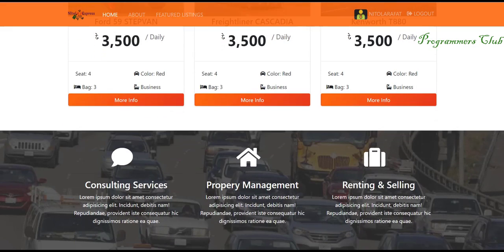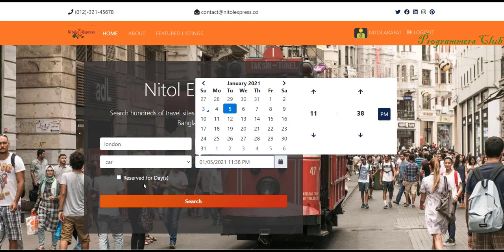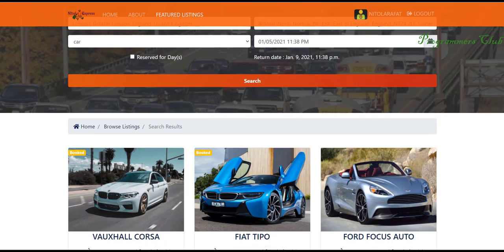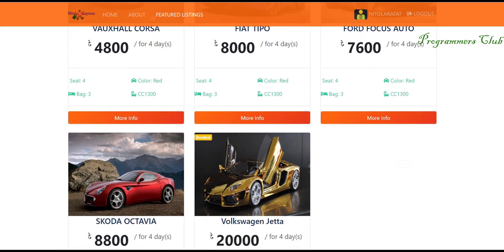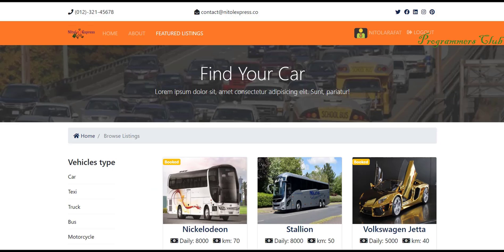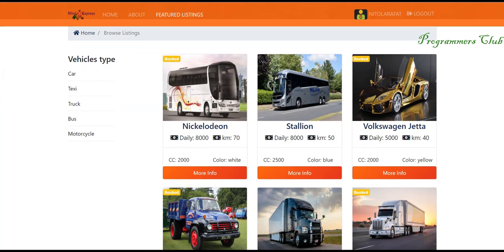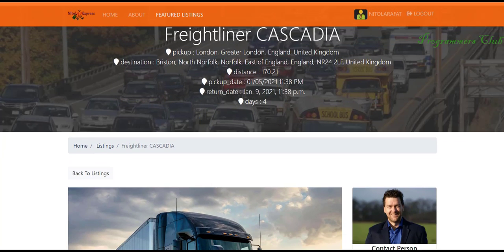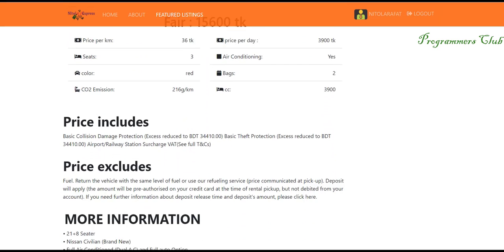1. course announce | python django full course | python django tutorial | python django full project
In this tutorial, I'll introduce my django full course series.
In these tutorials, we will be building a vehicle rental services.

python django full project
python django full tutorial
python django full course
django full project tutoria
lpython django projects
python django web development
tpython django tutorial
python django web app
django full project
python full project
django tutorial 2021